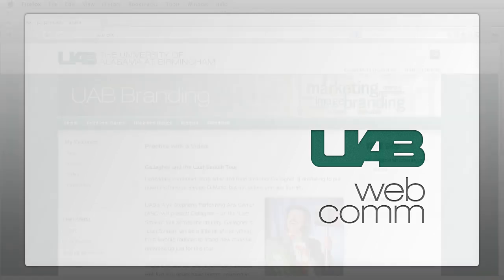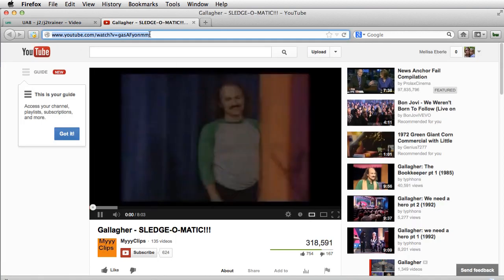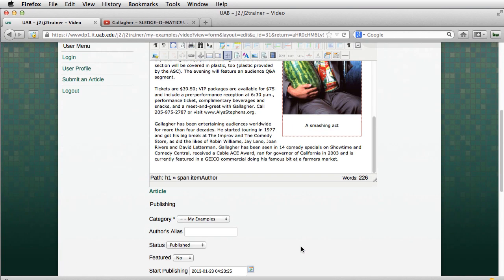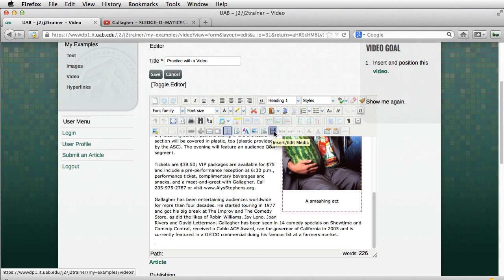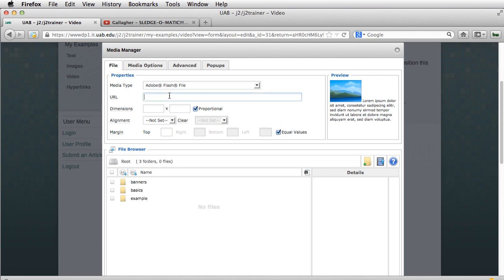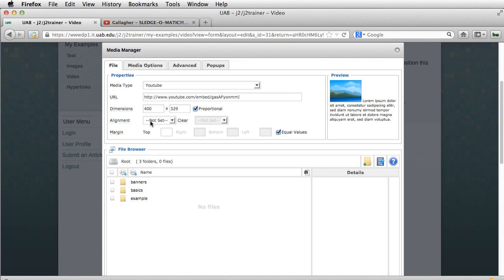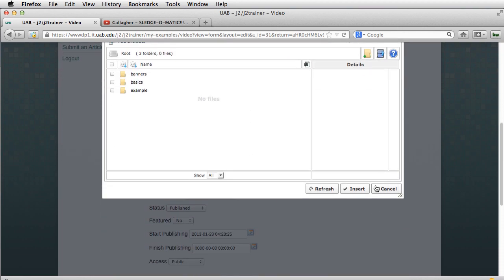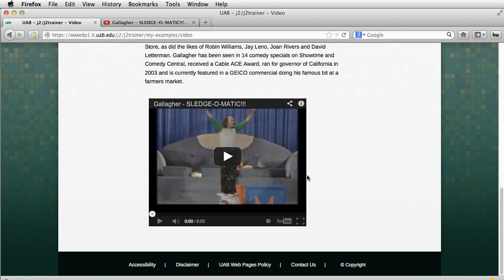How to insert a video, Joomla 2.5.mp4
How to insert a video, Joomla 2.5